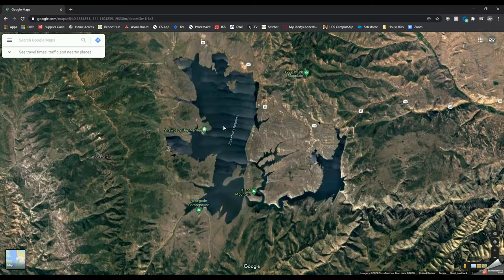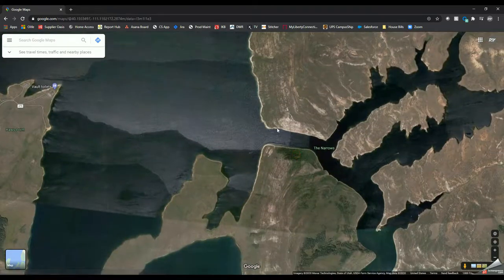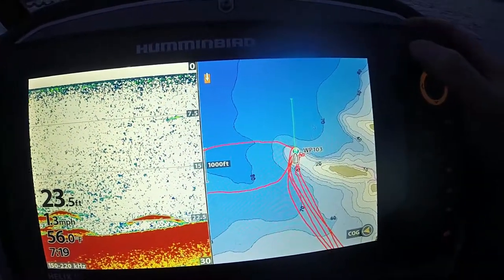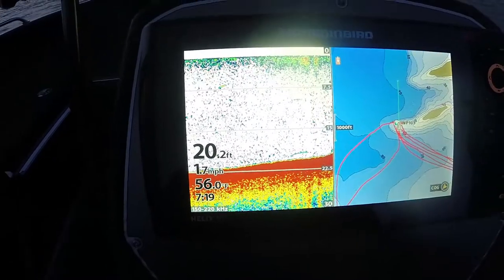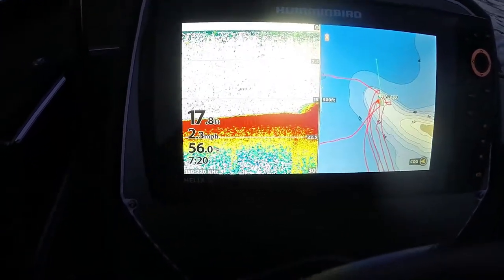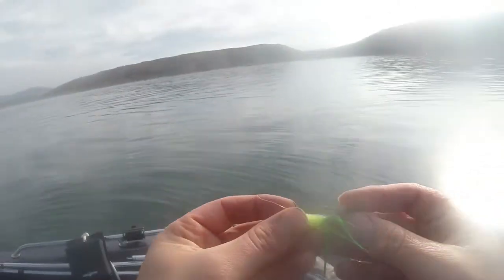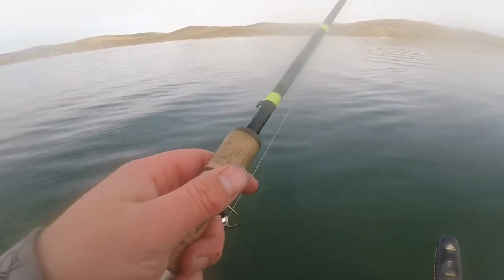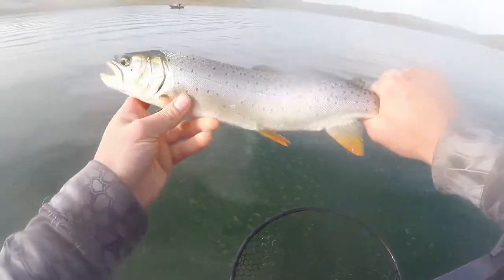How To Fish Strawberry Reservoir - In The Fall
I've received quite a few questions over the last month on how I fish Strawberry Reservoir, as well as how to catch a lot of fish. I decided to make a video explaining some of the more important components in my opinion to help you put a lot of fish in the boat.